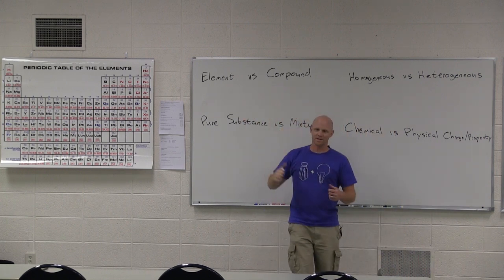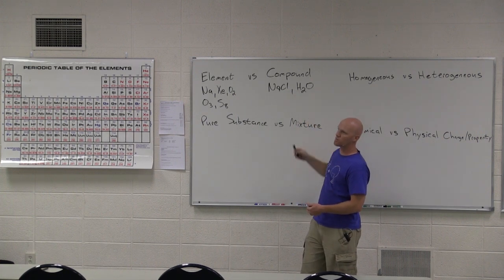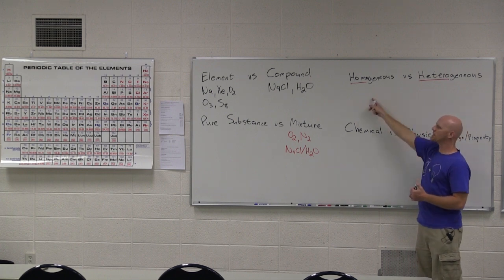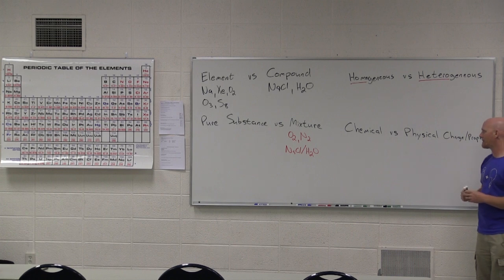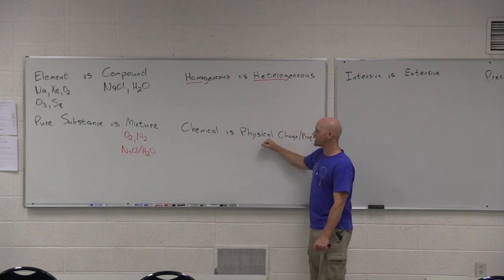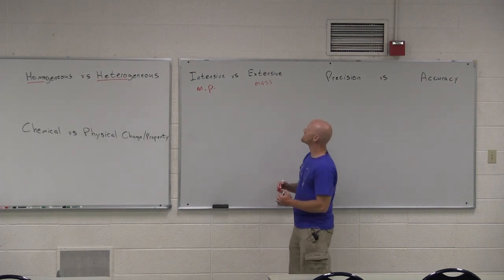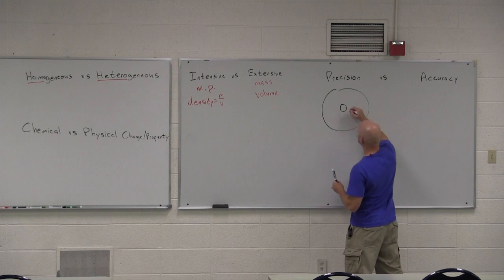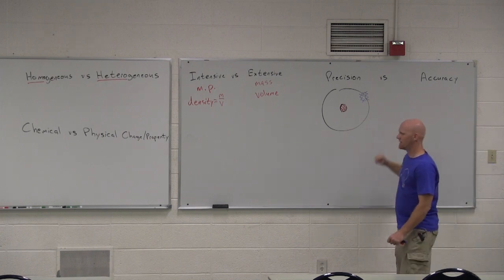1.1 Matter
Element vs Compound? Homogeneous vs Heterogeneous? Physical vs Chemical Change? Intensive vs Extensive? Precision vs Accuracy? Chad can help!

Happy Studying!

00:35 - Element vs Compound
01:13 - 7 Diatomic Elements
02:15 - Pure Substance vs Mixture
03:11 - Homogeneous vs Homogeneous
04:52 - Chemical vs Physical Changes
07:03 - Intensive vs Extensive
09:01 - Precision vs Accuracy